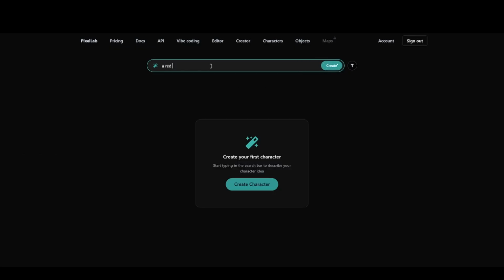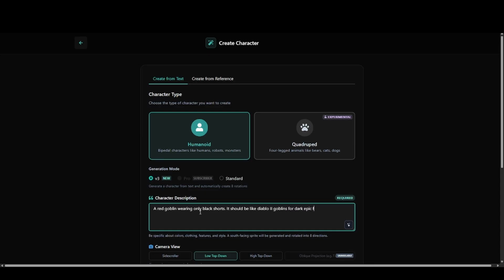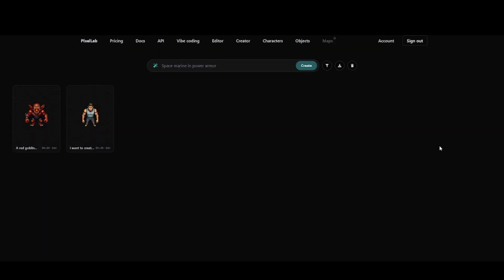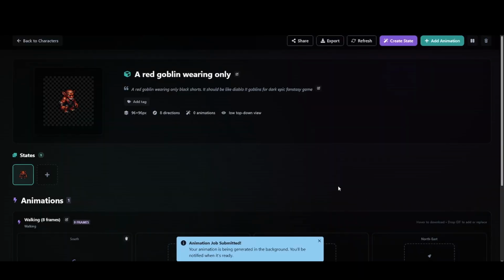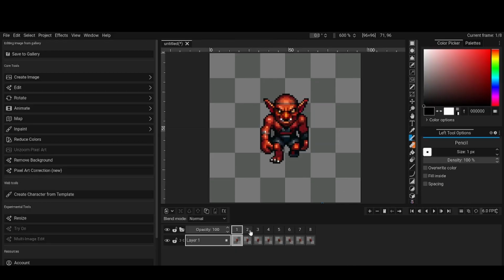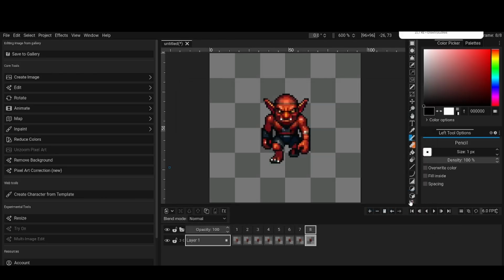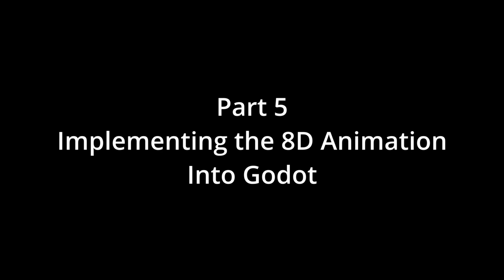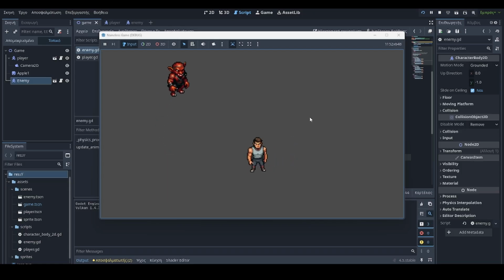How to Use AI to create Sprites and Animation | Devlog 04 | Nameless RPG | Pixellab.ai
In this episode I created a spite and annimation using AI for the RPG that i develop, the " Nameless RPG ".

Since i am new to gamedev any help, suggestions and tips would be helpfull.